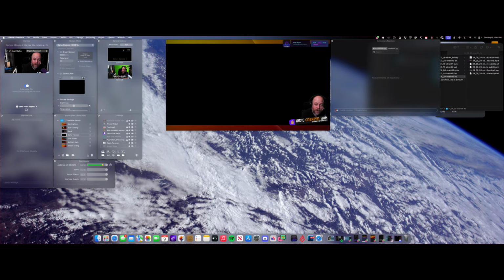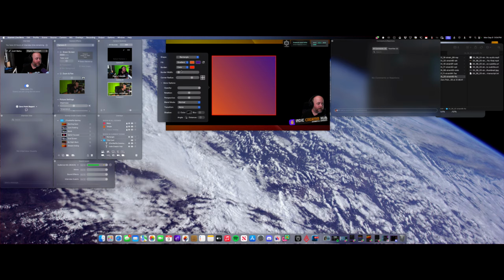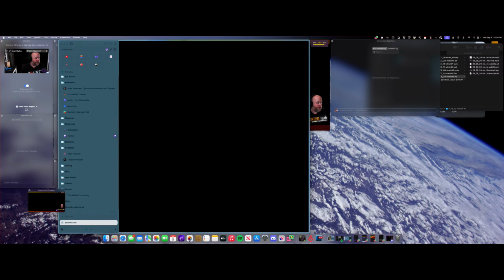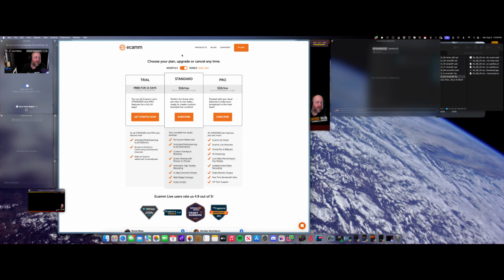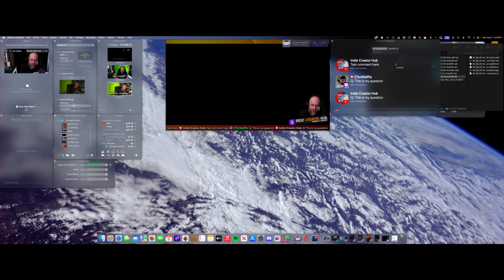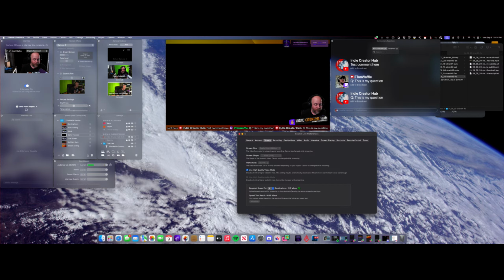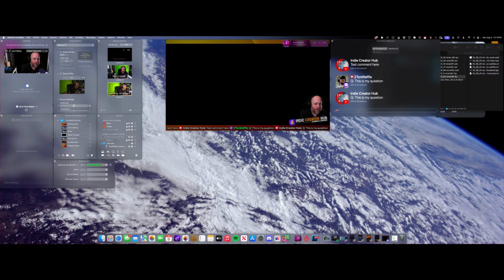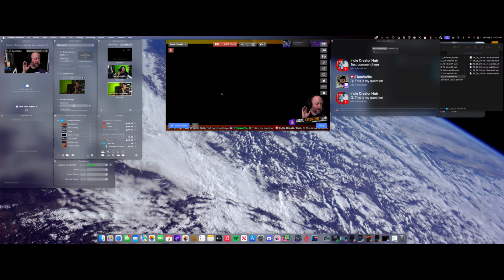ecamm_livestream_setup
🟩 Going behind the scenes to show you how I create a live stream and showcase the software I use, Ecamm Live.

🗓️⏰ BE SURE TO CLICK "REMIND ME" TO GET NOTIFIED WHEN WE'RE LIVE

👋 CONNECT👋
Shop Humble Bundle now for thousands of games with sales happening every day!

WHAT IS THE 2TONWAFFLE 🧇 ⏬❓

The 2TonWaffle Community was created to bring together the elements of indie gaming news and reviews, alternative platform discussions, and independent content creation. Providing a space for people to learn about these topics that are typically hidden from the general public. To bring an awareness to those who might be looking for some alternatives and for those same people to share what they've experienced to other like minded people.

As a content creator myself and one who has traveled the far reaches of live streaming platforms, I began to grow tired of the fact that the majority of live streaming platforms and services were controlled by just a few large corporations. This was when I found the open source alternatives. Seeing the possible solutions for a creator like myself, in taking back control of my content. To learn that there is a better way in doing things.